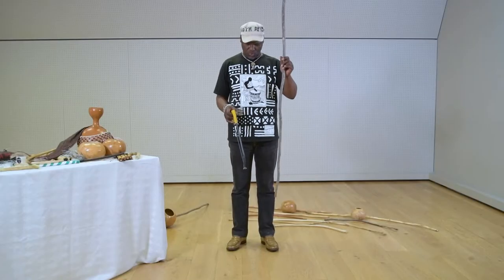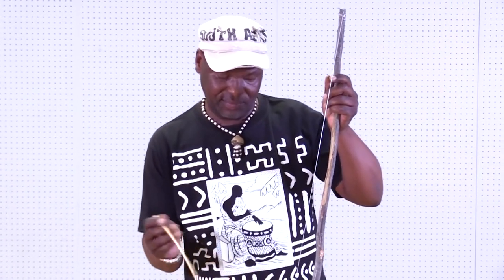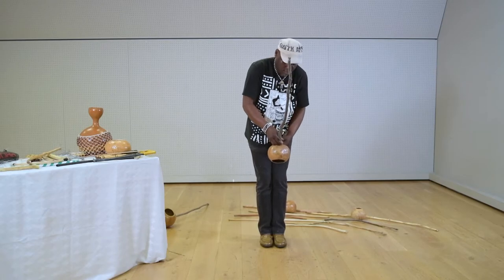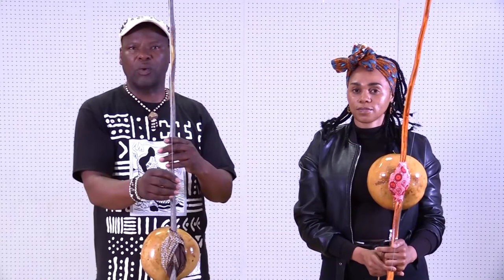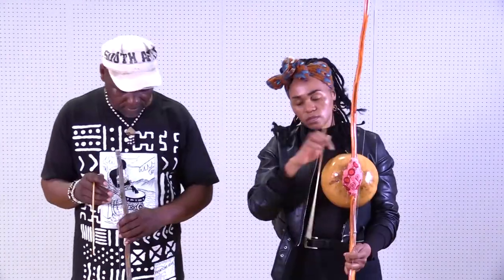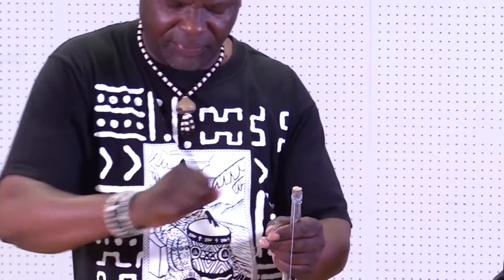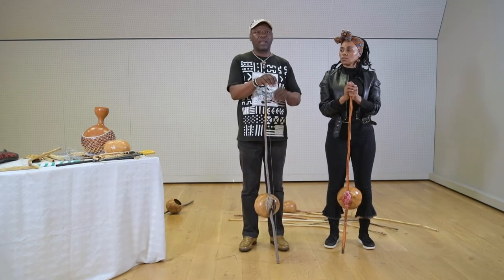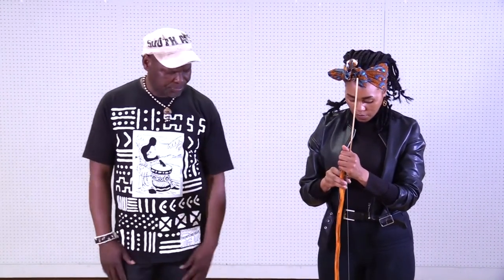Indigenous African Instrument Making Workshop 1 - The Uhadi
In this series, Dizu Plaatjies takes us on a journey on how to make indigenous African instruments.